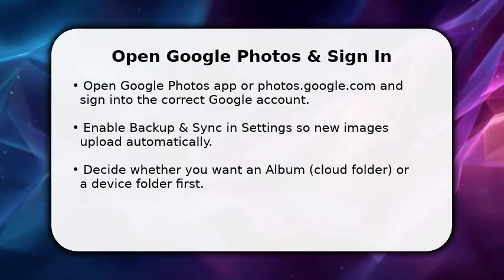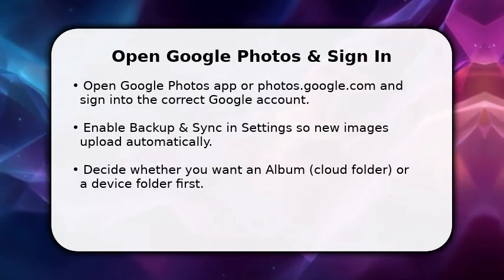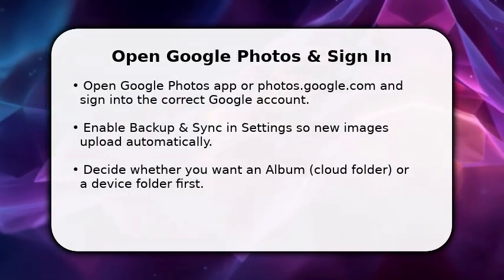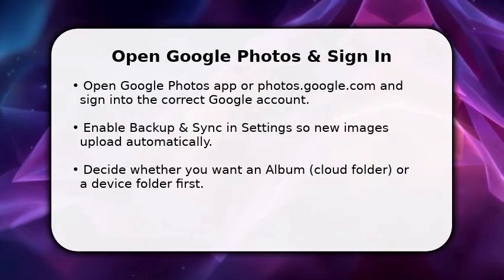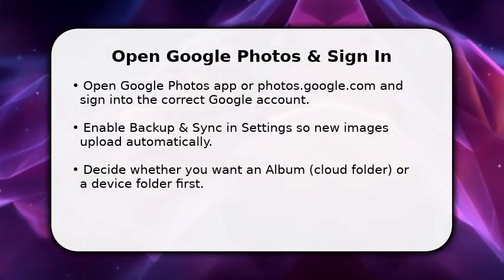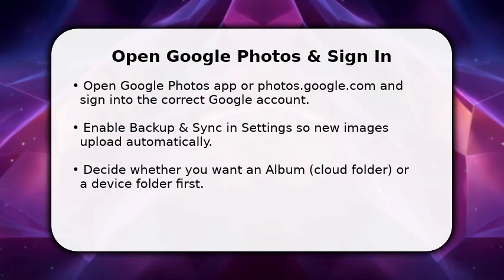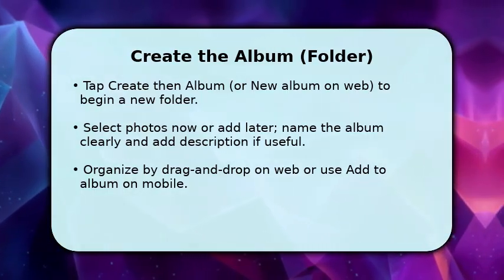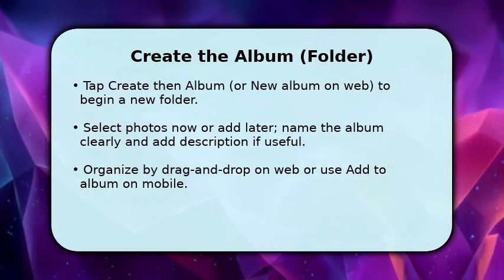How to Make Google Photos Folder (easy Method)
How to Make Google Photos Folder (easy Method) | 🔒 Surfshark VPN Deal — Stay private and secure. $1.99/mo + 3 Months Free ▸

Discover the simple steps to organize your photos using Google Photos. This video guide walks you through creating folders, tagging images for easy access and sharing with friends or family.

Google Photos, organize pictures, create folder in Google Photos, tag images, share on YouTube